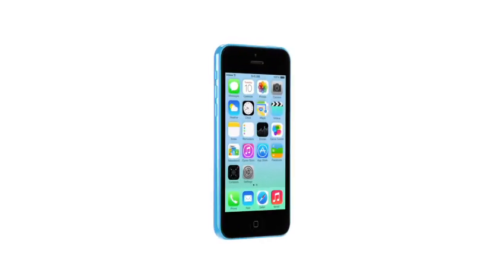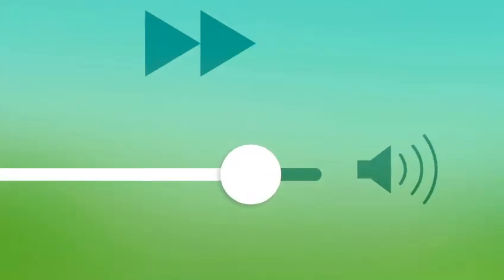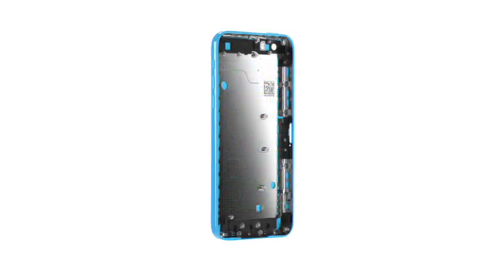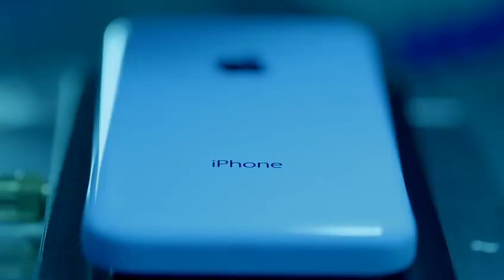iPhone 5C Official Trailer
iPhone 5C Official Trailer from Apple.